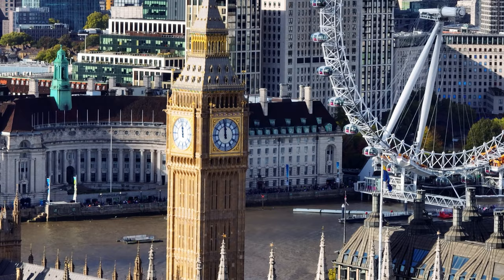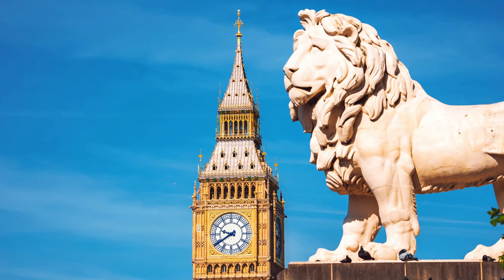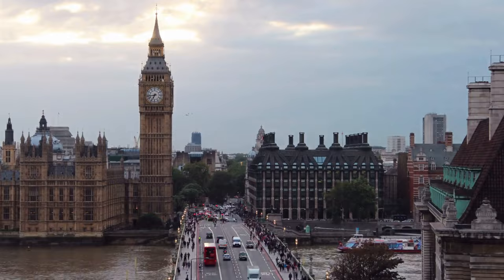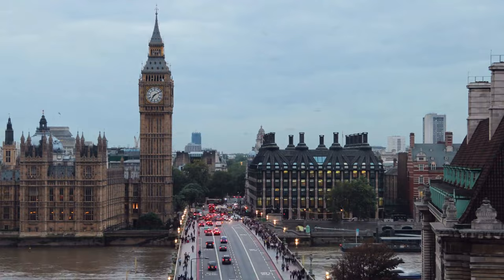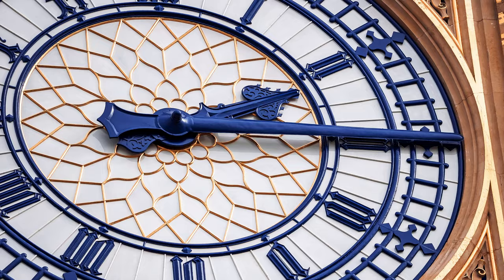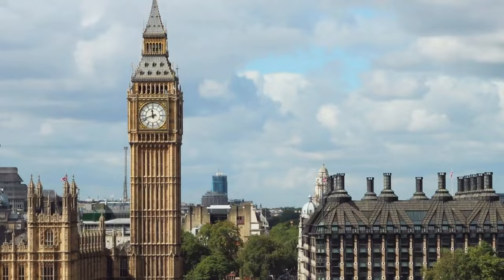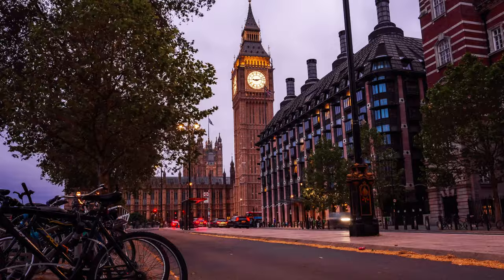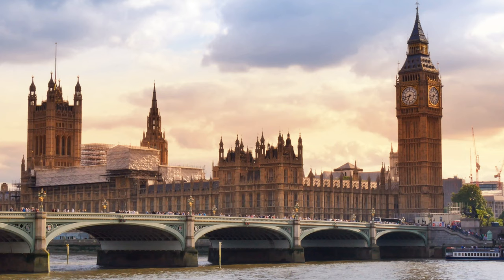Unveiling the Majestic Big Ben: A Journey into London's Iconic Timekeeper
Welcome to our captivating journey through the historic heart of London as we explore the iconic Big Ben, the majestic timekeeper that has stood the test of time. Join us as we delve into the rich history, architectural grandeur, and captivating details of this renowned landmark, known for its resounding chimes and its symbolic representation of British heritage.

Situated in the heart of the Palace of Westminster, the Big Ben, officially named the Elizabeth Tower, has become a cherished symbol of London and a testament to Victorian-era architectural brilliance. The tower, standing at an impressive height of 316 feet (96 meters), showcases a magnificent blend of brickwork, limestone, and opulent cast iron and glass that form its iconic clock faces.

Designed by the eminent British architect Charles Barry and crafted by clockmaker Benjamin Lewis Vulliamy, the Big Ben was completed in 1859 and has since become an integral part of the city's skyline. Its primary purpose is to serve as the official timekeeper for the Palace of Westminster, resonating with the nation's democratic legacy and symbolizing the passing of time in this historical seat of power.

The construction of the Big Ben was a remarkable feat of engineering, with an estimated cost of £29,000 at the time, equivalent to several million pounds in today's currency. The meticulous craftsmanship and attention to detail are evident in its ornate design and the precision of its clock mechanism. From the majestic tower to the intricate workings of the clock faces, the Big Ben stands as a testament to the dedication and skill of the artisans and workers involved.

Each year, the Big Ben attracts millions of visitors from around the globe, drawn to its awe-inspiring presence and its resounding chimes. Its significance extends beyond being a mere clock tower, as it has become a cherished symbol of London's identity and a must-visit landmark for anyone exploring the city. On average, over 12 million visitors flock to witness this architectural marvel, to immerse themselves in its history, and to be captivated by its enchanting chimes.

As you visit the Big Ben, take a moment to appreciate the surrounding beauty of the Palace of Westminster, with its stunning Gothic architecture and the adjacent River Thames. The views from Westminster Bridge and nearby Parliament Square offer splendid vantage points to admire the majestic tower and capture stunning photographs of this iconic landmark.

Join us as we uncover the hidden stories and intriguing facts about the Big Ben, delving into the legacy it represents and the allure it holds for visitors from around the world. From its historical significance as a timekeeper for the British Parliament to its symbolism as a testament to the enduring spirit of London, the Big Ben invites you to witness the passage of time and embrace the grandeur of British heritage.